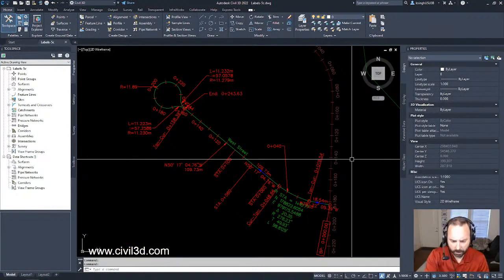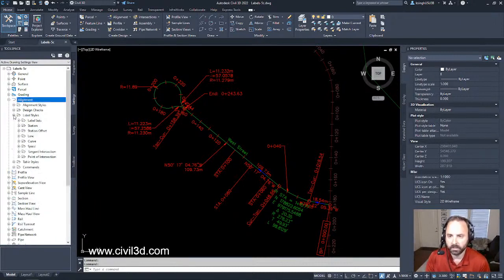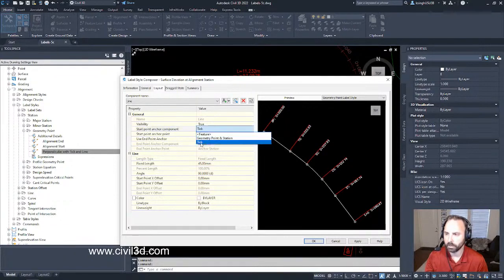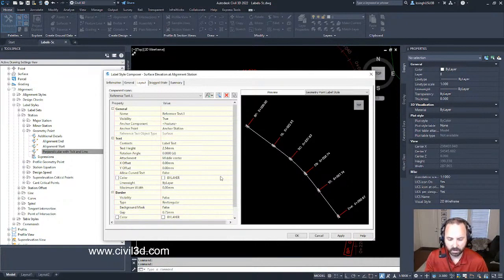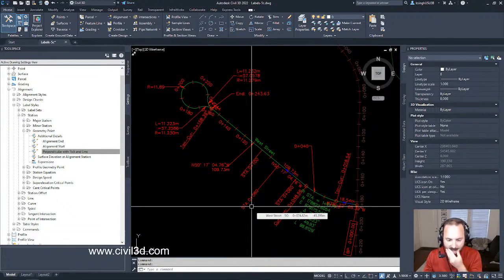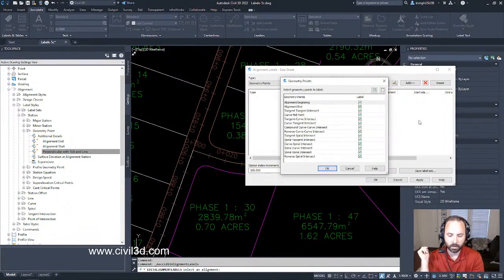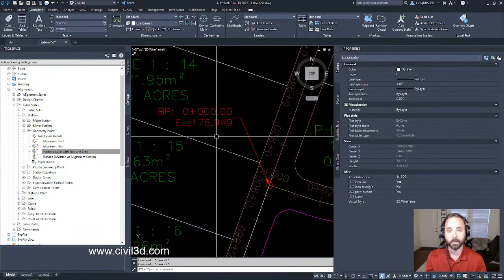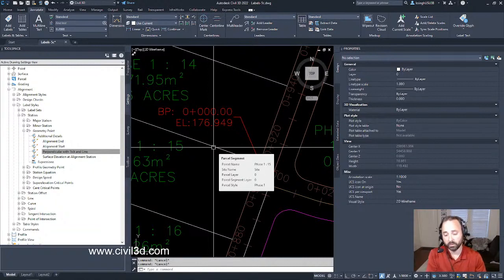Creating a Label Style that Refers to Another Object in Civil 3D